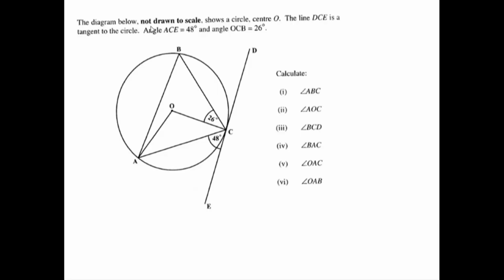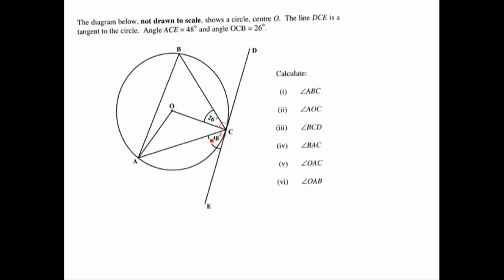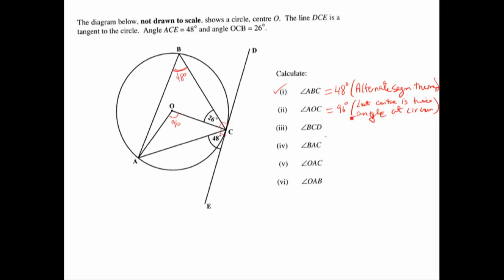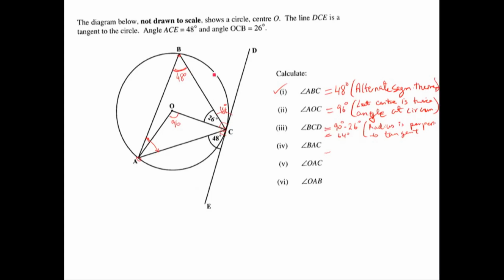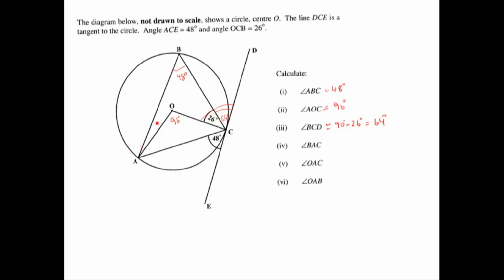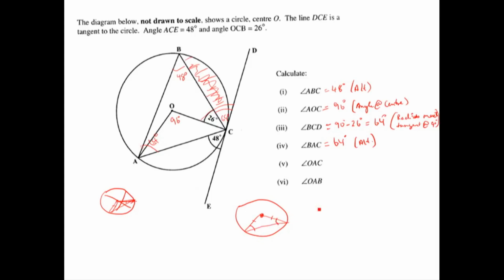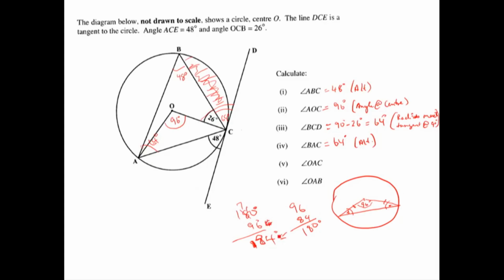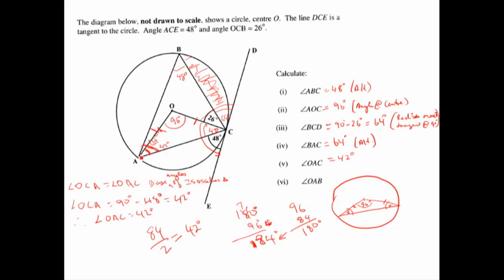Circle Theorem: Exam Question 2 of 2. Great Example!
In this video students will apply circle theorems to solve circle geometry problems.